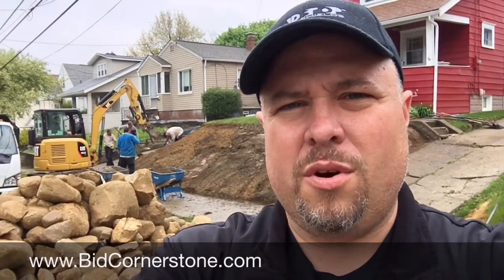Cornerstone Landscaping , Inc. | Granite Boulder Wall | Akron, Ohio.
Granite boulder wall install in Akron, Ohio.

Cornerstone Landscaping, Inc. -Since 1999
3958 State Route 43
Kent, OH 44240

Design & Build Landscapes - Drainage - Excavating - Snow & Ice Management - Property preservation - Maintenance